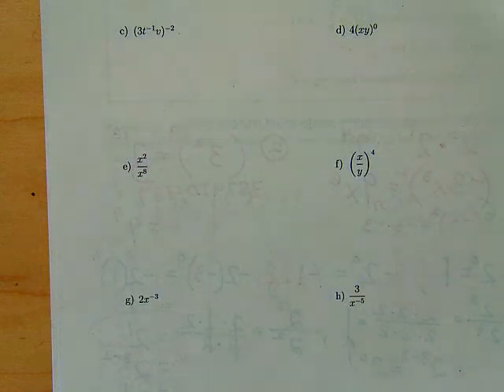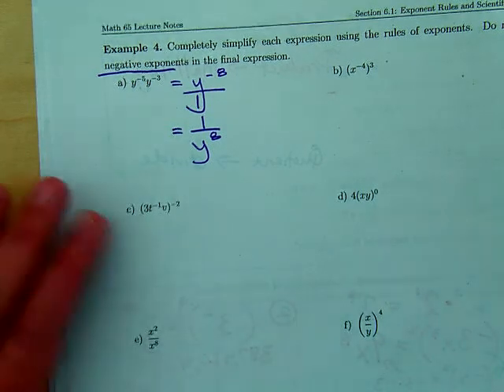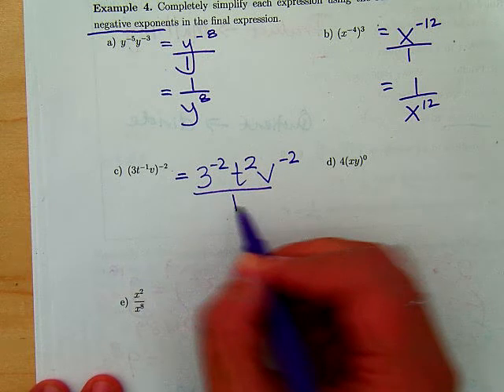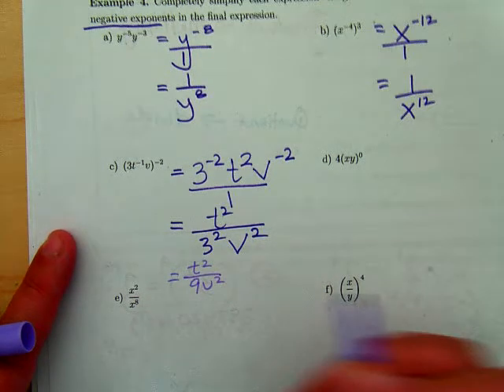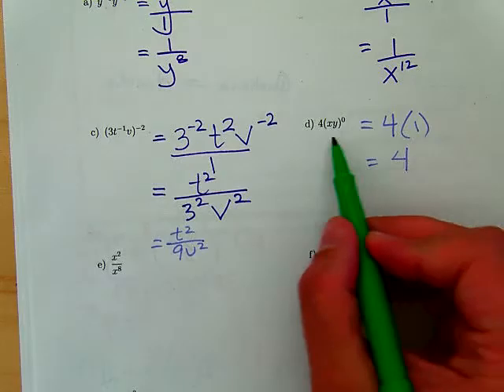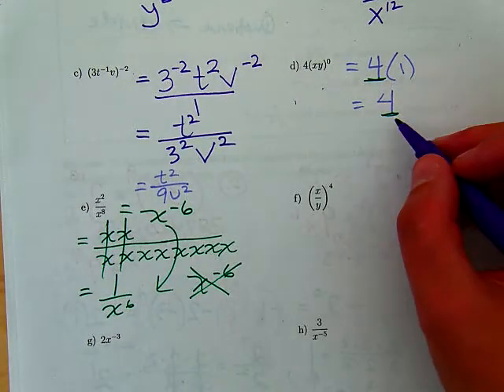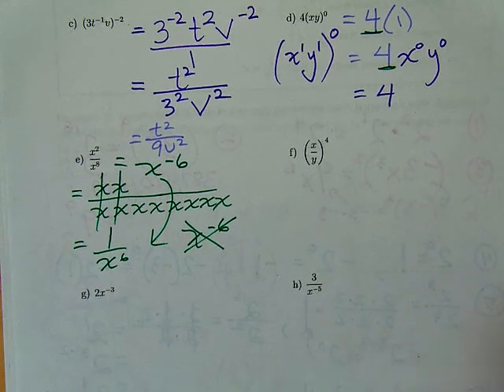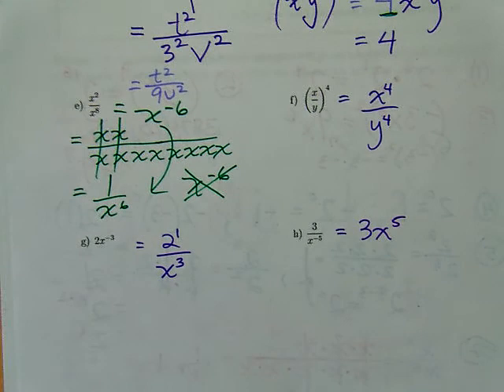Laws of Exponents Part 3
Math 65